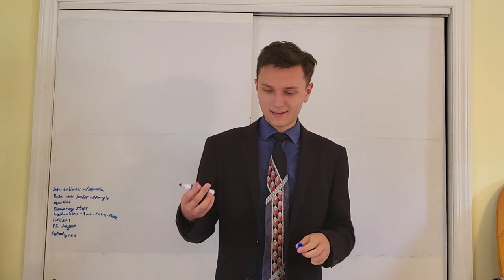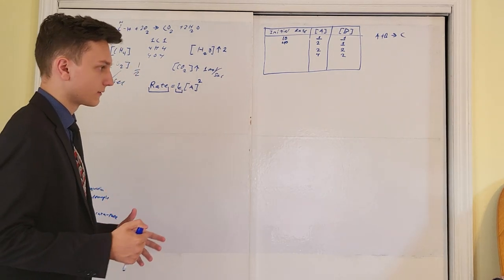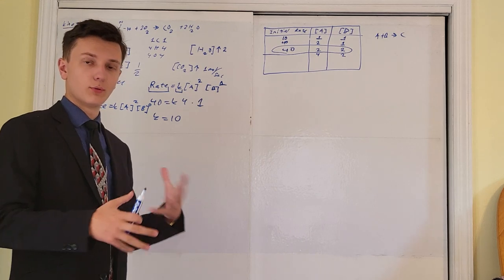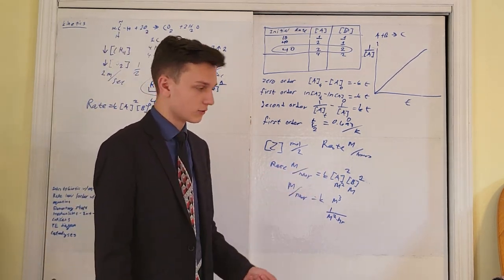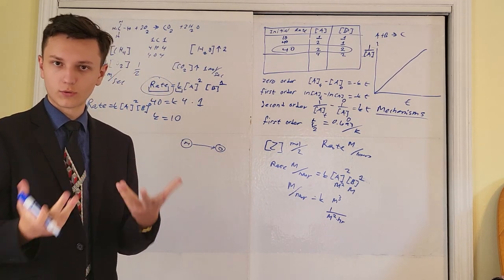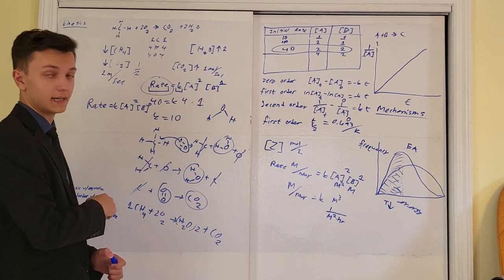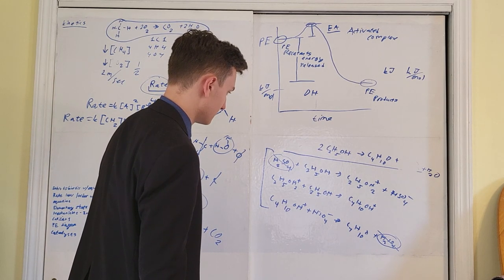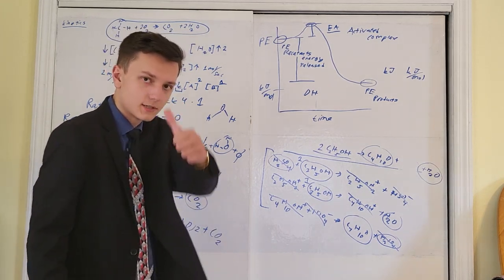AP Chemistry Unit 5 Review - Kinetics - Reaction Rates - Rate Law - reaction Mechanisms - Catalysts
This is my video on ap chemistry Chapter 5 Review, so let's dive right into what we will be covering today: reaction rates, kinetics, rate law equations, rate constant K, concentration changes over time, Reaction Mechanisms, collision Theory, Activation energy, rate of reaction, order of a reaction, elementary steps, rate determining step, Potential energy diagram, enthalpy change, half life, units of K, and Maxwell Boltzmann distribution.

Welcome one and all to my comprehensive review for the AP chemistry ap exam. We will cover all of the ap chemistry review units that you will need in May. This is exactly where you should have come if you find yourself asking the question of how to get a 5 on ap chem. Ap chemistry college board edition is nothing compared to what I have planned for us. All of the ap chem midterm review and ap chem review for the ap test are contained right in this video so sit back relax and enjoy the show. all of the ap chem frq and ap chem review you could ever need is right here.